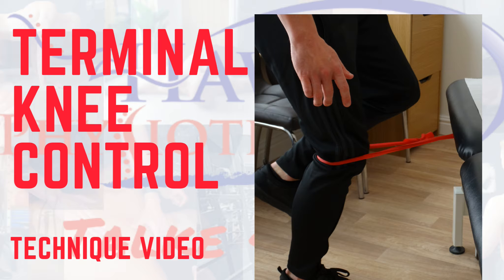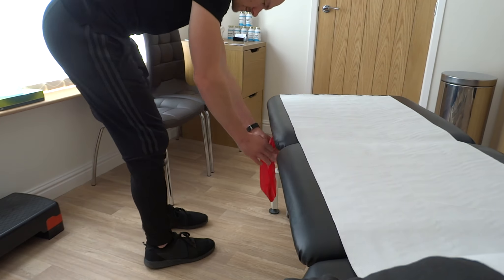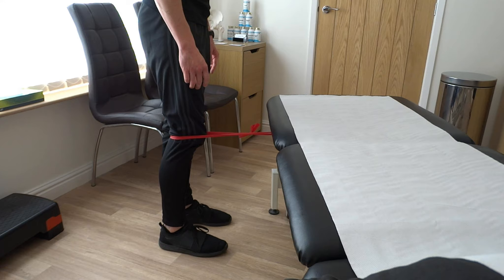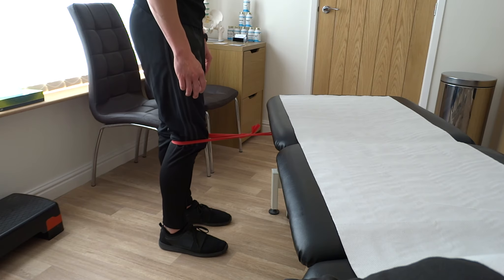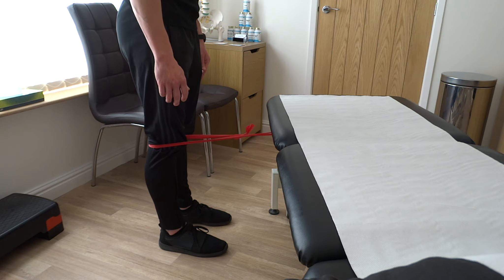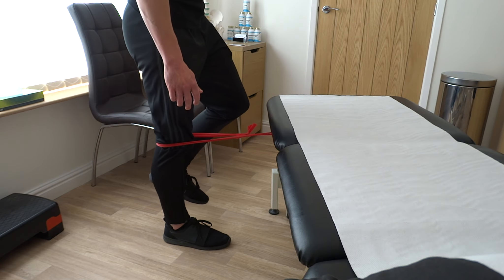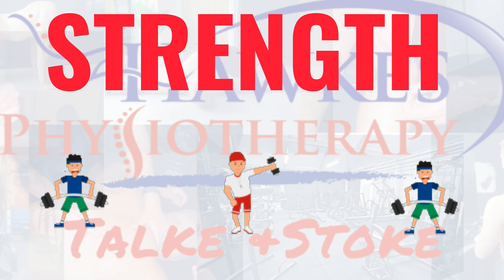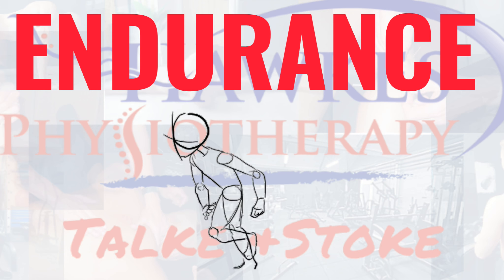Terminal knee control: Technique video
This video demonstrates the correct technique for Terminal knee control